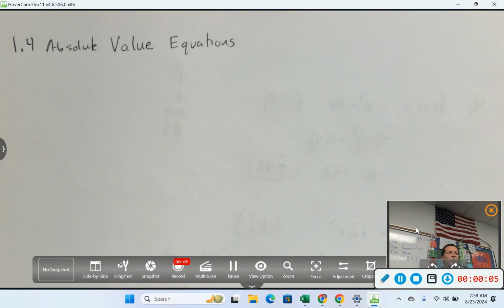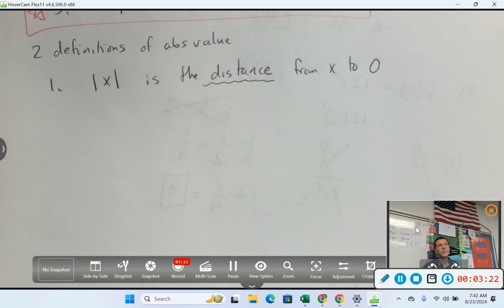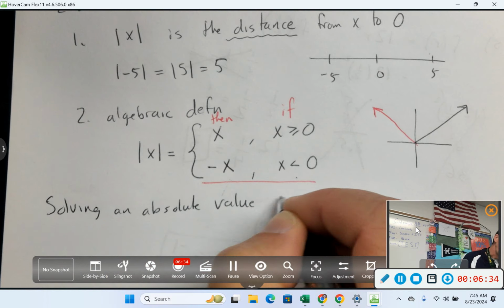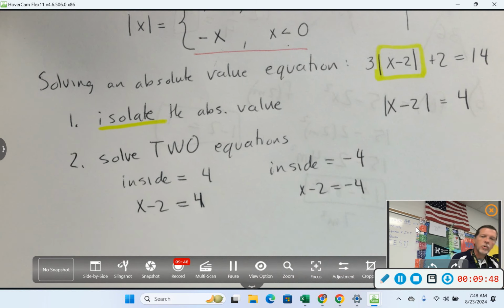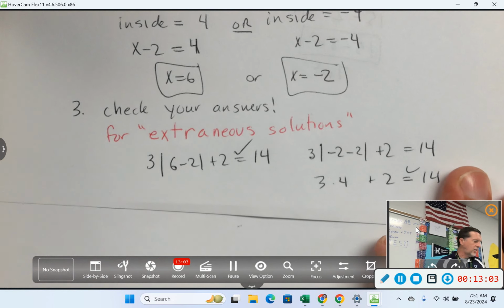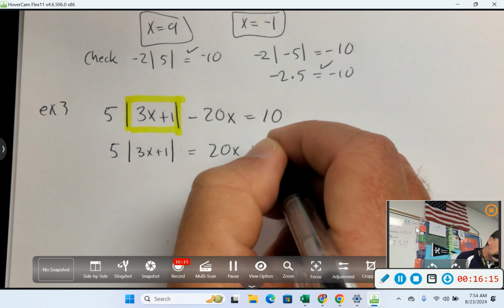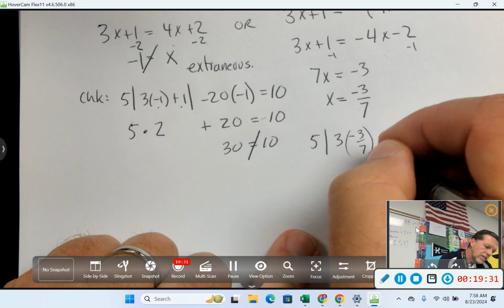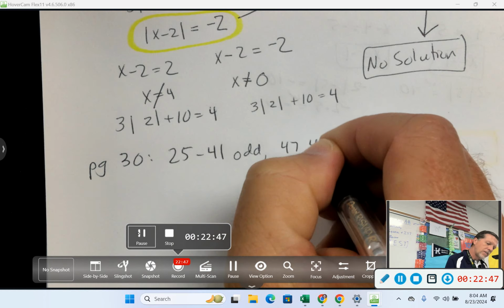Solving Abs Value Equations